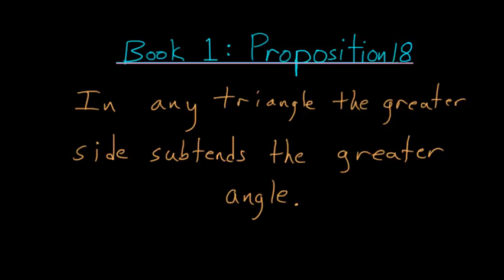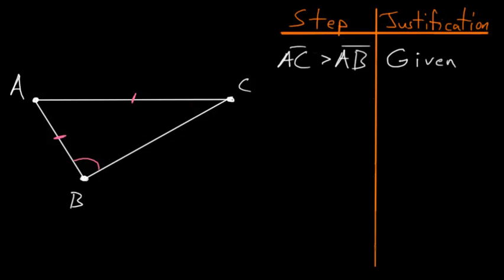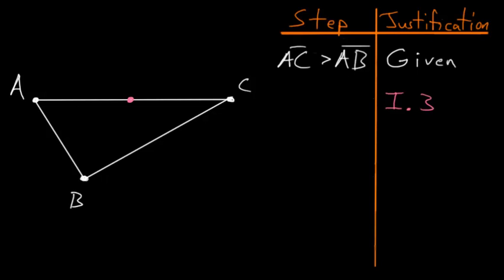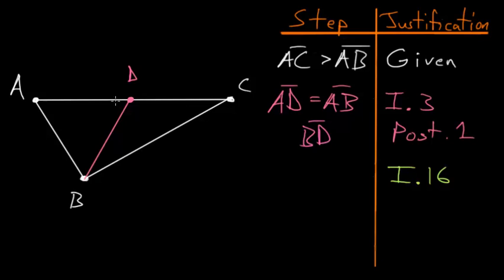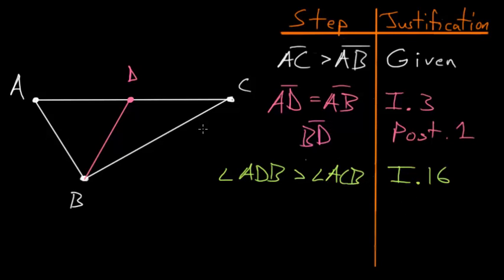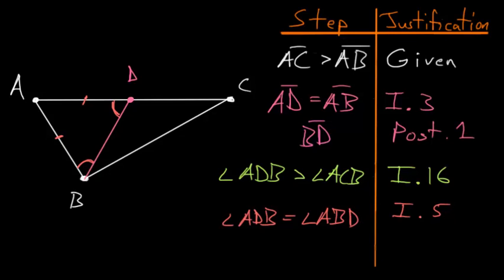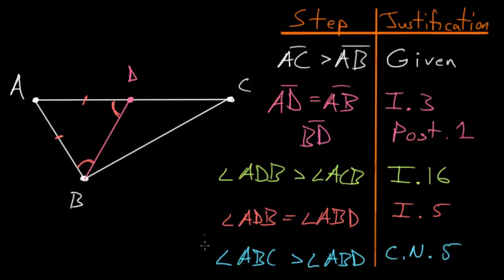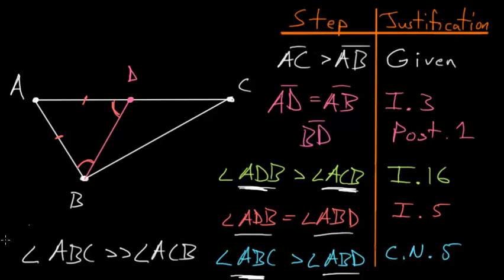Euclid's Elements Book 1: Proposition 18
This is the eighteenth proposition in Euclid's first book of The Elements. This proof shows that the greatest side in a triangle subtends the greatest angle.